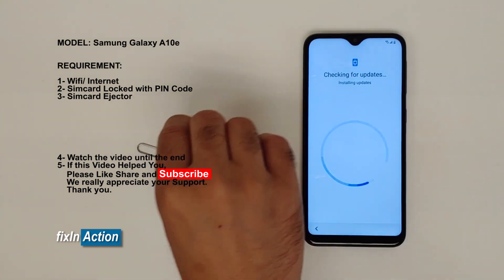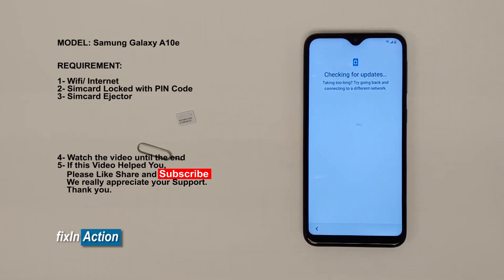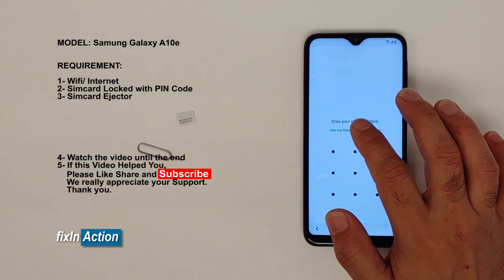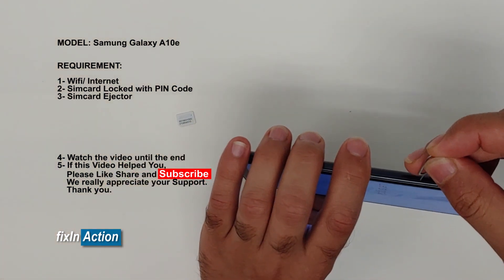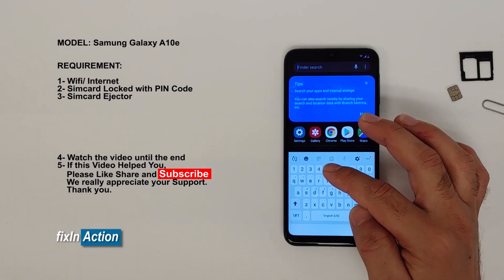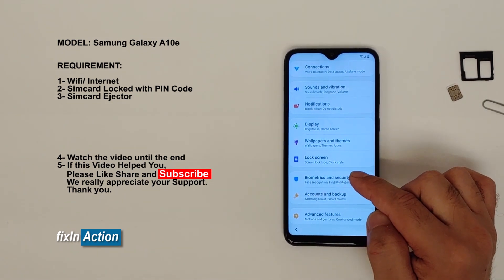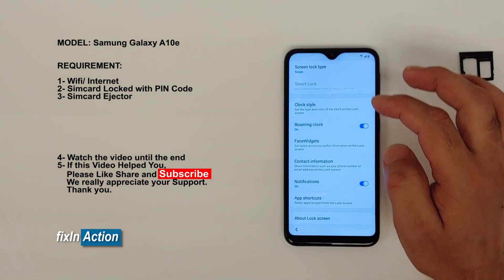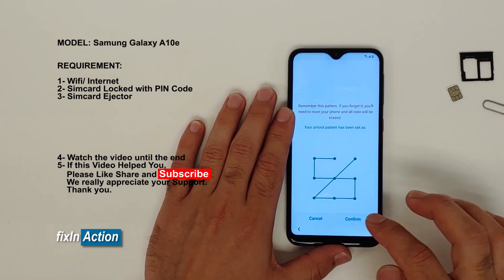Easy Bypass FRP All Samsung Galaxy Models A10e, S10 Note etc Google Account Removal without PC 2019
Easy Bypass  FRP All Samsung Galaxy Models Google Account Removal without PC 2019

Welcome to Fixin Action Youtube Channel.

This method we tried on different models and of that is Galaxy A10e A102U.

You can use and apply this method on different samsung models, as we have already tested on a few models and it worked 100% , its easy and needs alittle practice.

Here is the requirements:

1-Wifi/Internet
2-Simcard, Locked with PIN Code.
3-Simcard Ejector
4- Watch the video until end.
   We really appreciate time and support.

for different models frp removal , click the links bellow.

Easy Bypass Google Account FRP Removal Galaxy S8 SM-G950 Android Version 9 Pie without PC 2019

How to Bypass Google Account or FRP Lock on LG Stylo 4 Q710AL Easily without PC 2019

How to Bypass FRP Lock or Google Account on LG Stylo 4 with Bluetooth Without PC 2019

How to Bypass Google Account or FRP Lock Removal for Galaxy S8 S9 Plus Note 8 9 2019 without PC Easy

How to Bypass Google Account or FRP Lock Removal Easily on LG Stylo 4 without PC 2019

Easy Bypass FRP Lock Google Account on Galaxy S8 S9 Note 8 9 Android 9 Pie without PC New Update

How to Easy Bypass FRP Lock on Samsung Galaxy J7 2018 J737 Google Account Removal 2019 Without PC